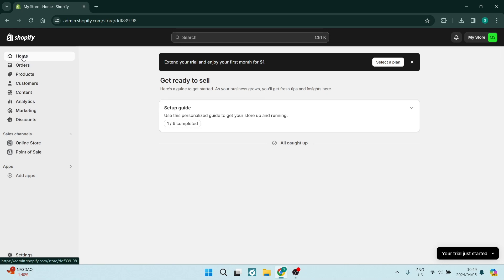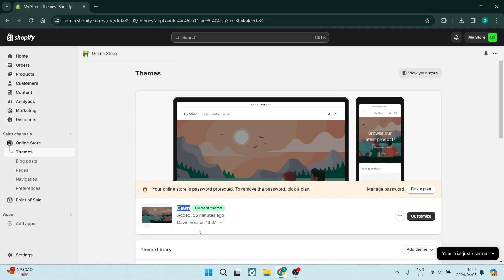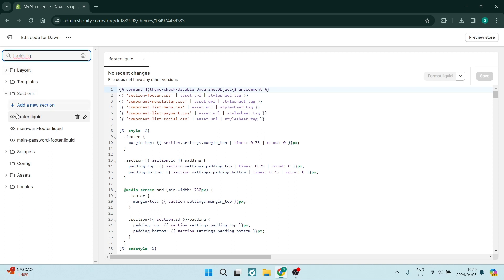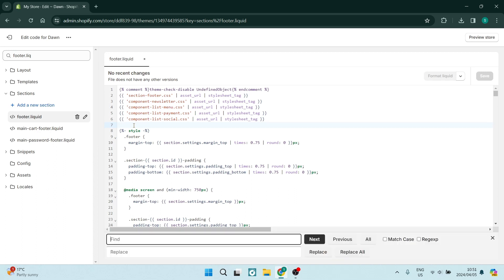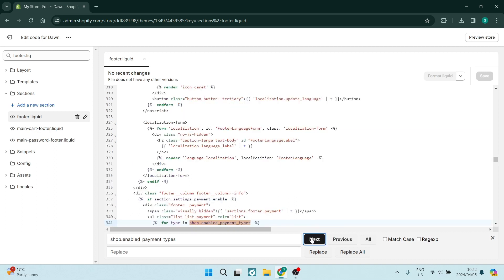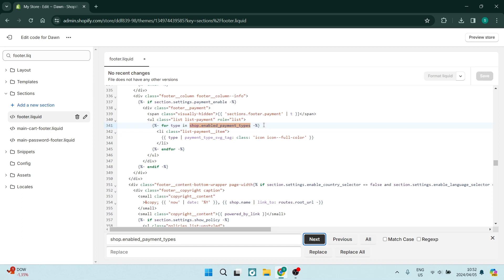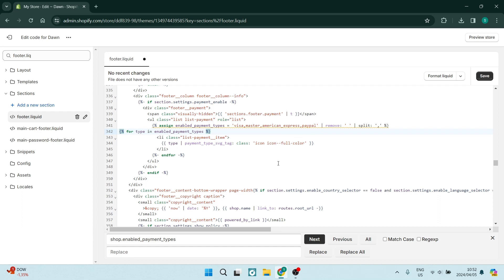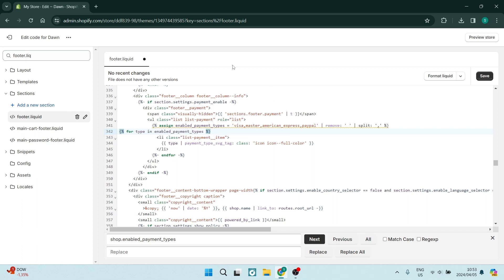Shopify: How to Add, Remove and Rearrange Payment Icons in the Footer of Dawn Theme in 2025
In this tutorial 'Shopify: How to Add, Remove and Rearrange Payment Icons in the Footer of Dawn Theme', we will guide you through the process of customizing the payment icons in the footer of the Dawn theme in Shopify. The payment icons in the footer are an essential part of your store's design, as they provide customers with a visual representation of the payment methods you accept. By customizing the payment icons in the footer, you can create a more engaging and informative shopping experience for your customers, helping them make informed decisions about their purchases. We will provide you with a step-by-step guide on how to add, remove, and rearrange payment icons in the footer of the Dawn theme in Shopify, enabling you to efficiently manage your store's design and customer experience.

Timestamps

Intro – 00:00 – 00:12
Add, Remove and Rearrange Payment Icons in Shopify – 00:13 – 03:06